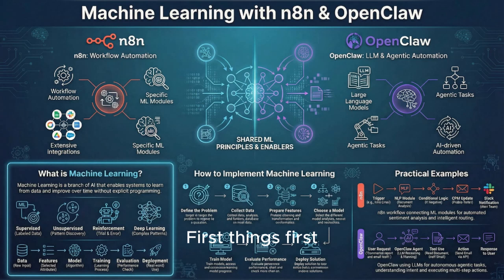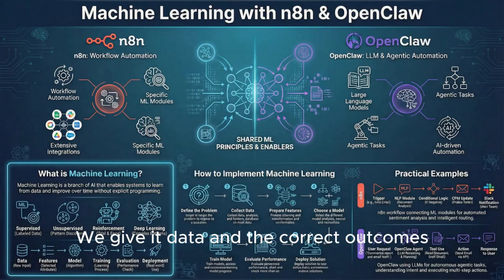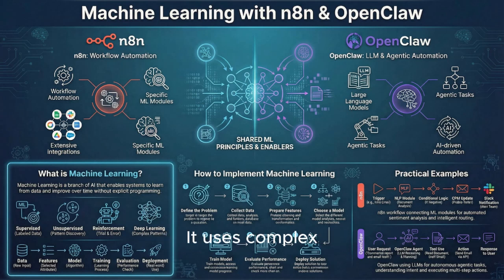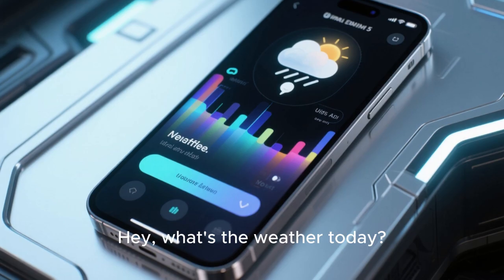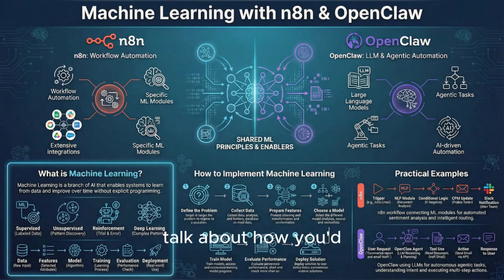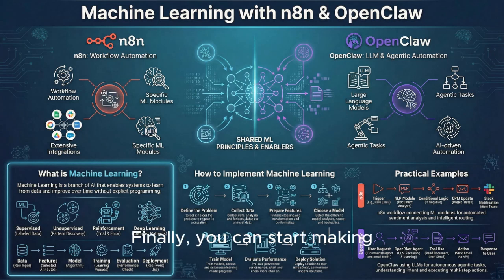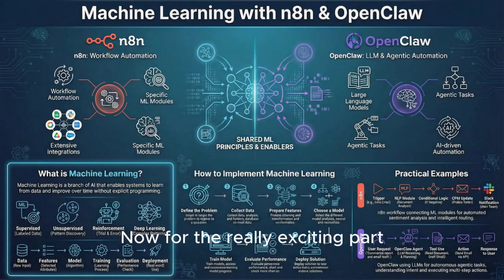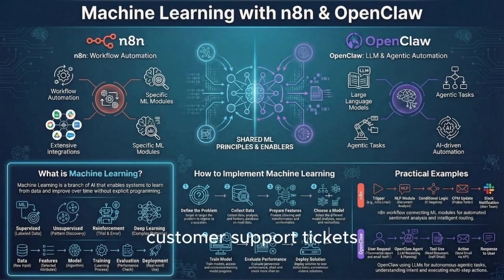Machine Learning with n8n and OpenClaw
Implementing ML in n8n and OpenClaw

In n8n: Use AI nodes to integrate ML models without heavy coding. For example:
Connect to services like OpenAI or Google Vertex AI for tasks like text classification or image analysis.
Steps: Create a workflow with an AI node (e.g., OpenAI for embeddings), add a Python node for custom ML scripts (e.g., train a model with scikit-learn), and trigger via HTTP or cron. Deploy models as APIs and call them in workflows. This is efficient for automation, like preprocessing data and running predictions in a pipeline.

In OpenClaw: ML is embedded via LLMs for agentic behavior (e.g., reasoning, planning). It doesn't train models from scratch but uses pre-trained ML for tasks.
Steps: Connect to an LLM backend (e.g., Claude) during setup. Use skills that leverage ML, like web search or file analysis. For custom ML, create a skill that calls ML APIs (e.g., via shell commands or integrations). The agent's persistent memory uses ML to adapt over time, improving task execution.